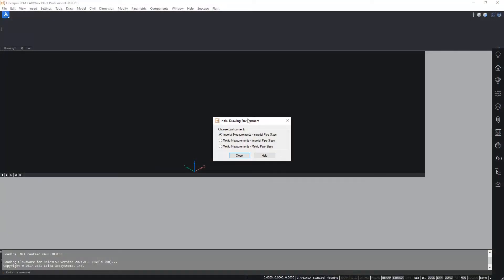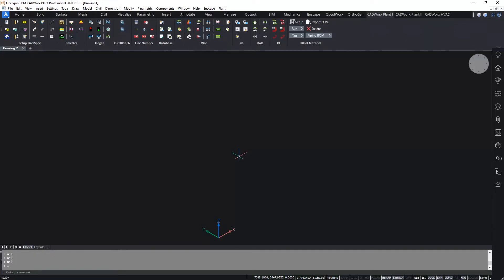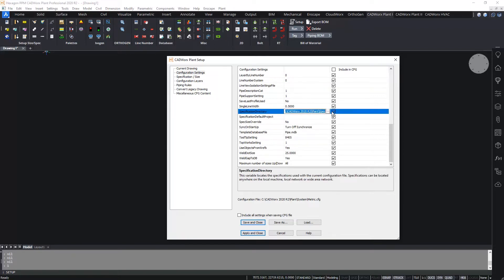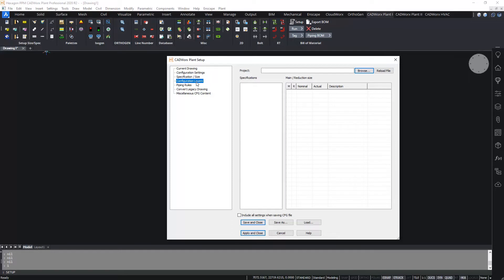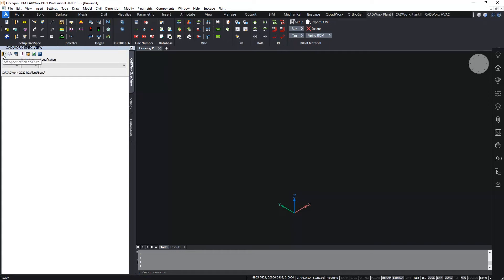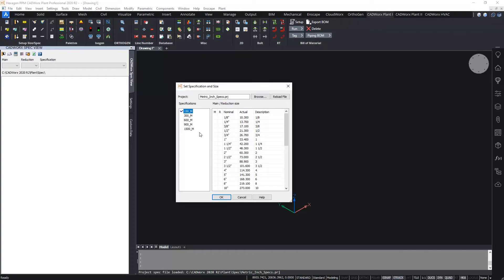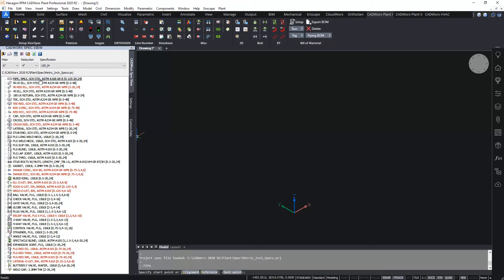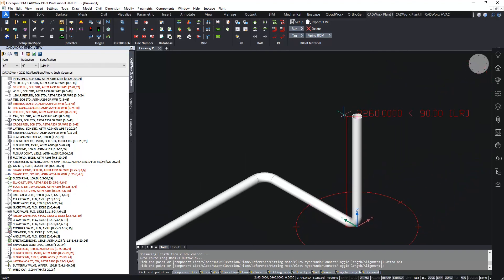How To Get Started with...CADWorx® Plant Professional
In this short how-to video, Chris Bradshaw, Industry Consultant at Hexagon, talks you through how to get started with your design. From setting up your initial drawing environment to defining your specification directory and more!

Wish to learn more about our DWG-based CADWorx Plant Professional?

For more information or to ask a question, visit the CADWorx® Plant Professional Evaluation Experience: